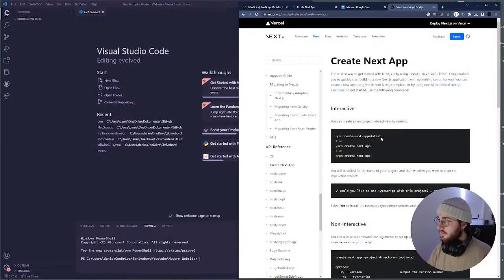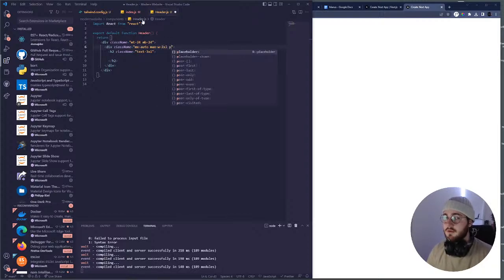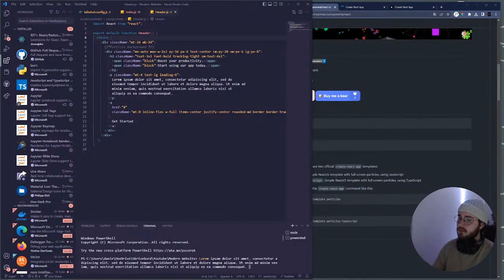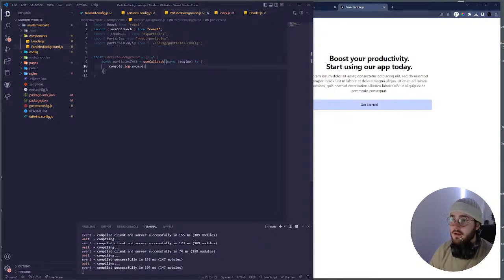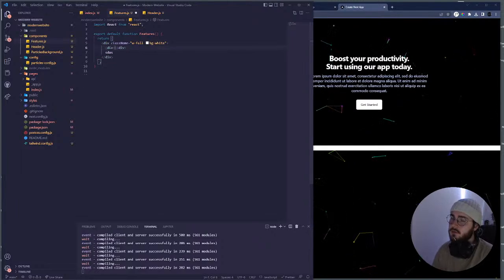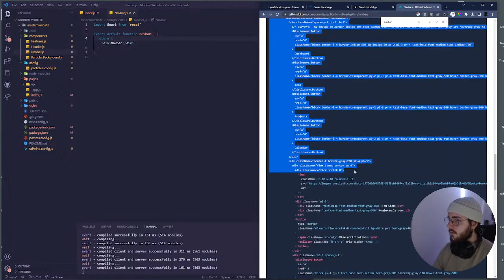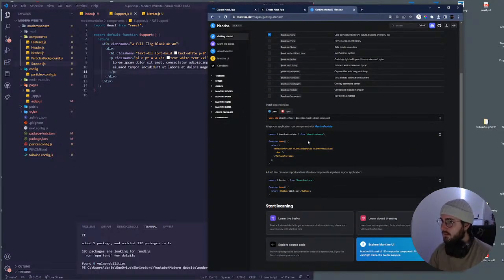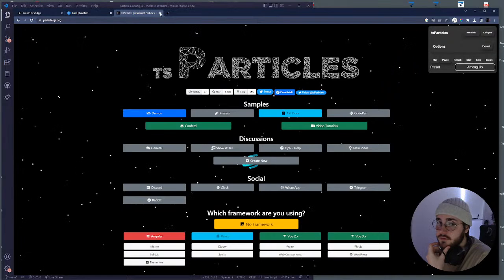🔴Complete Modern Website With TsParticles (Next.js, Express, React, Node.js) | Beginner Tutorial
This project is perfect for beginners who want to learn how to do web applications. We will cover everything necessary to create a good looking Modern Website in a step-by-step guide.